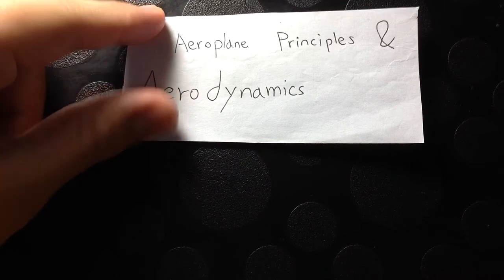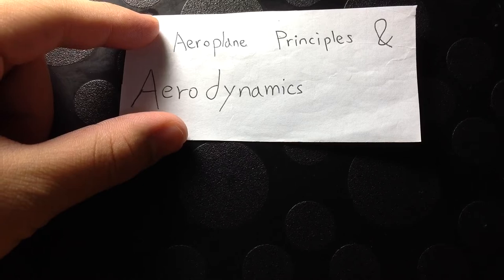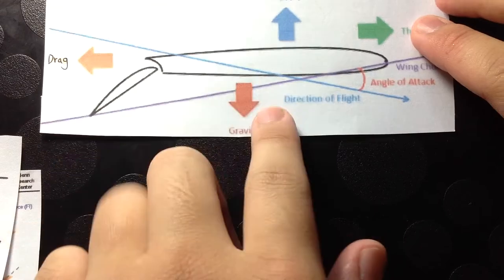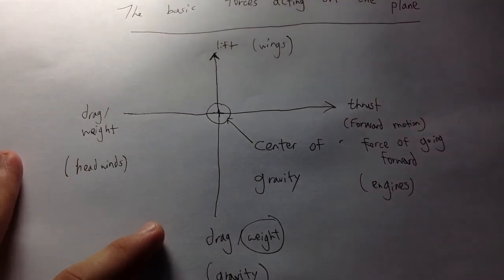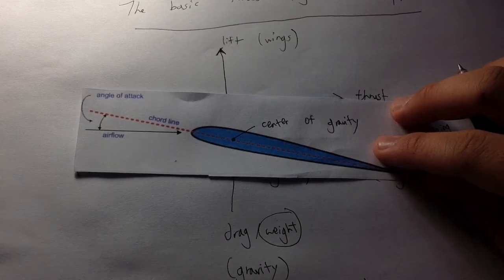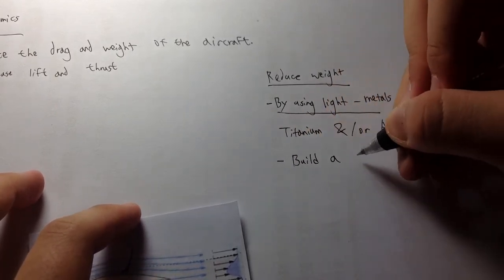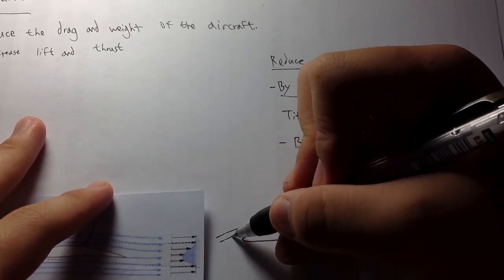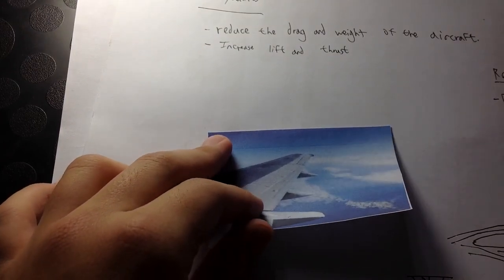Aircraft Principles & Aerodynamics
透過 YouTube 影片記錄
This a video on the basics of aircraft science and aerodynamics, please follow on Mr KS Hellskinki on google+